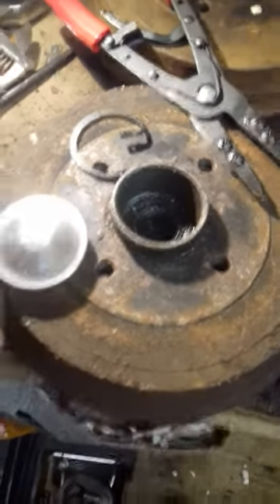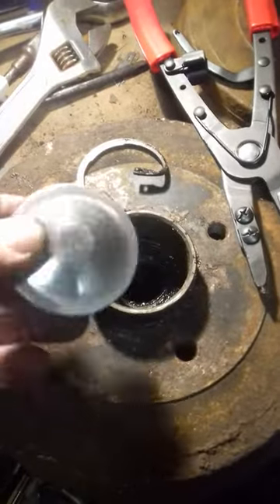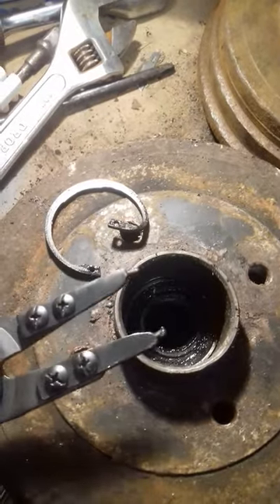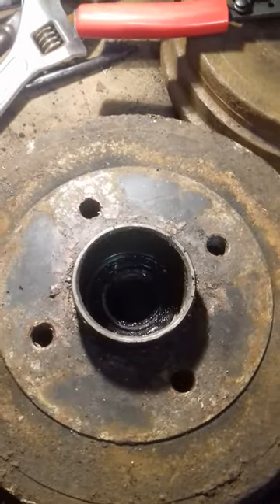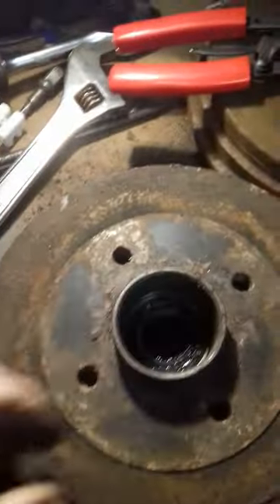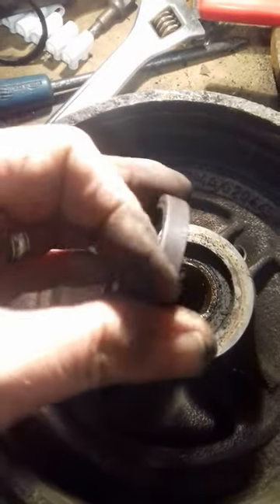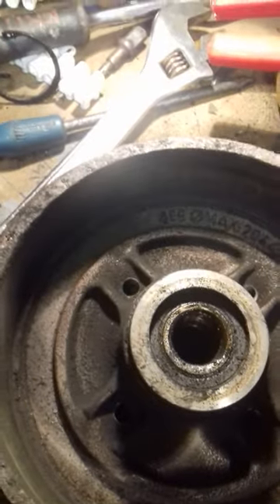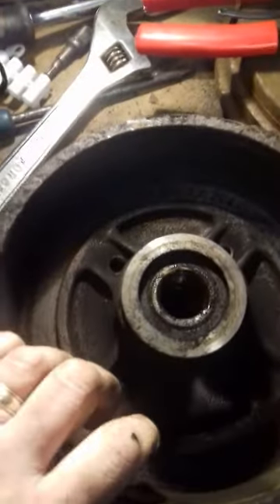Nissan Note 2006 rear wheel bearing swap 2 of 5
Removal of the circlip (a new one is USUALLY in the bearing kit disposed of so no need for finess in getting it out) and removal (for re-use) of the ABS sensor rotor